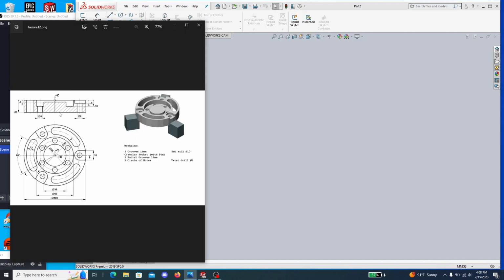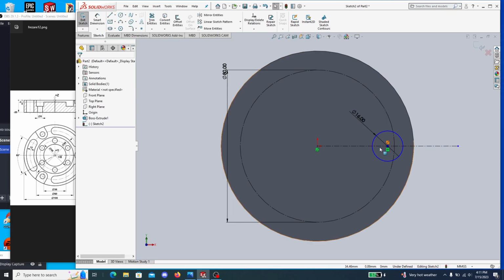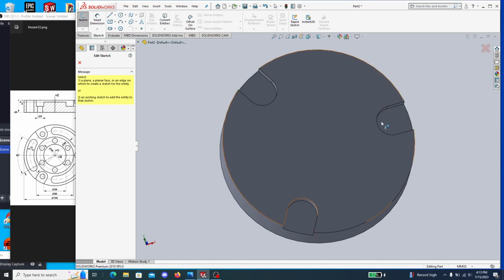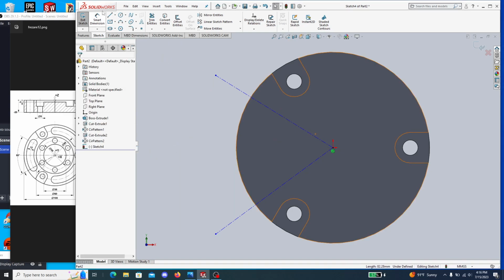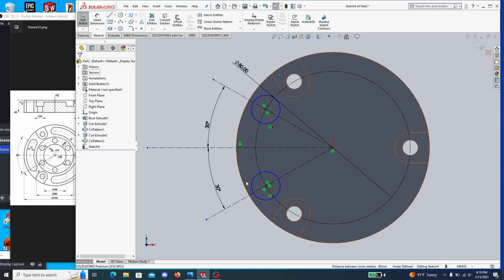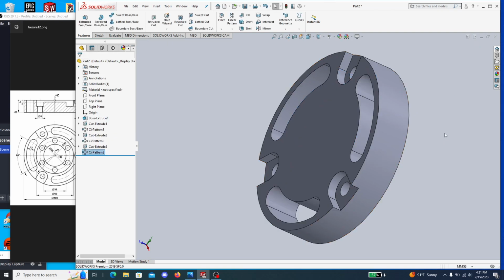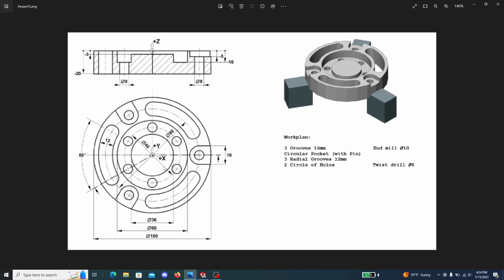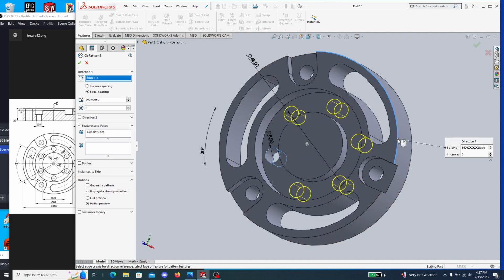Becoming a SOLIDWORKS Pro: Part 3 Tutorial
Welcome to part 3 of our SOLIDWORKS tutorial series! In this video, we'll be focusing on some basic operations like boss extrude, extruded cut, and pattern. By the end, you'll have a better understanding of these tools and be one step closer to becoming a SOLIDWORKS pro! Don't miss out on this informative and hands-on tutorial.